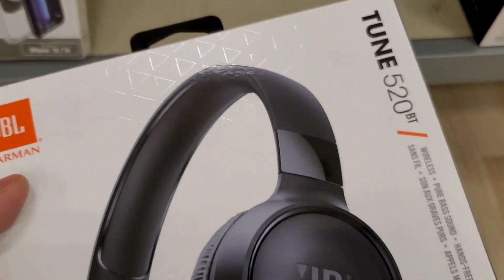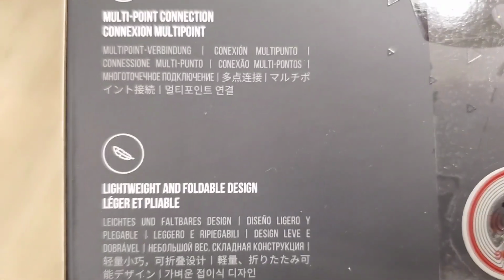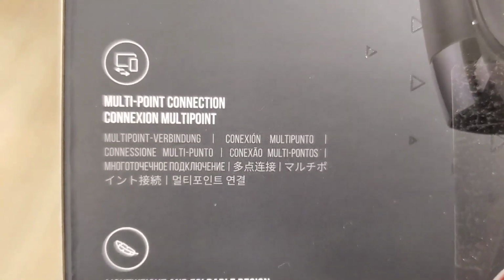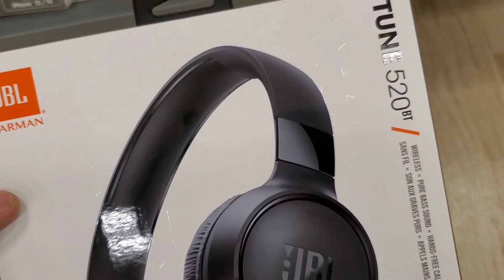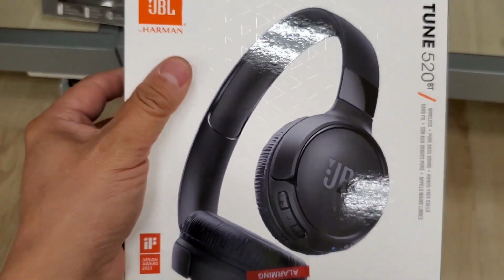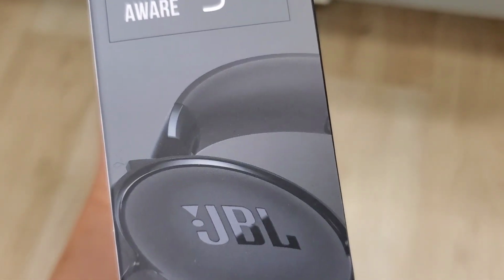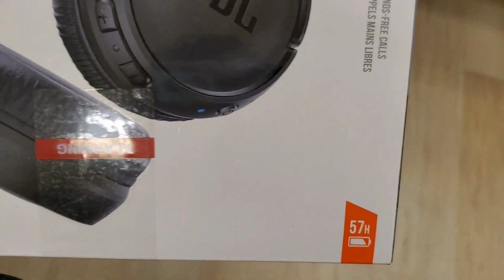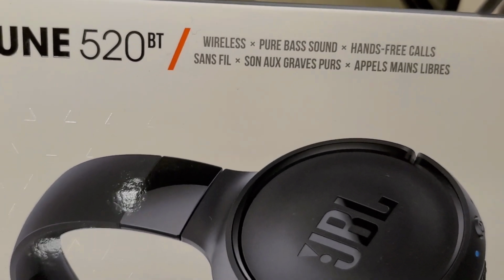REVIEW- JBL Tune 520BT - Wireless On-Ear Headphones - $24.99- ARE THESE ANY GOOD?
JBL Tune 520BT - Wireless On-Ear Headphones, Up to 57H Battery Life and Speed Charge, Lightweight, Comfortable and Foldable Design, Hands-Free Calls with Voice Aware